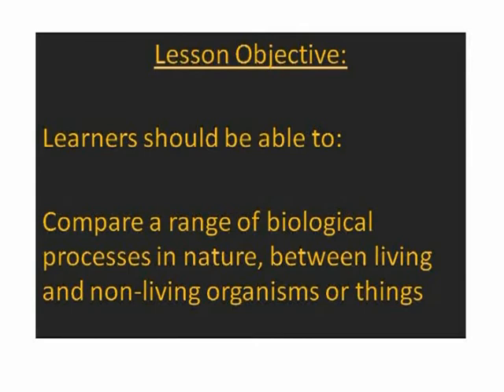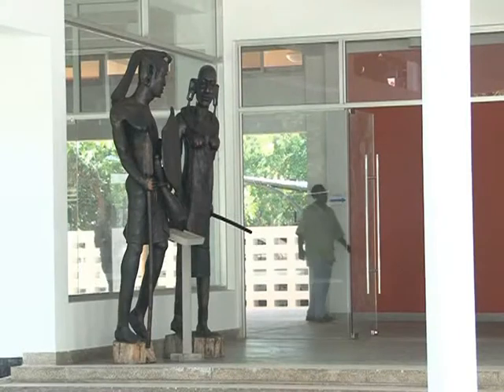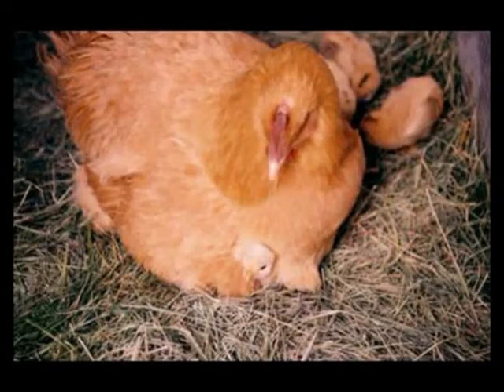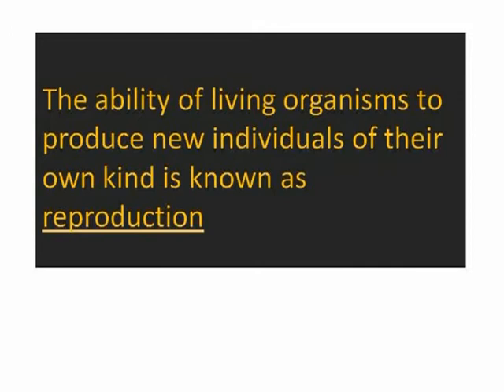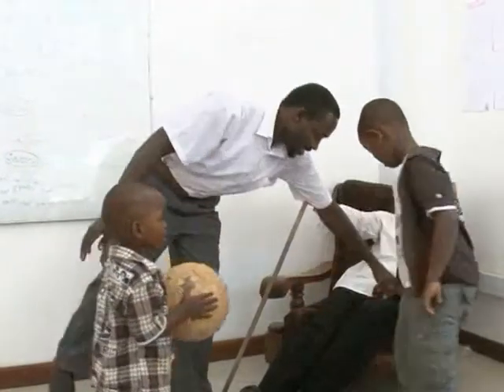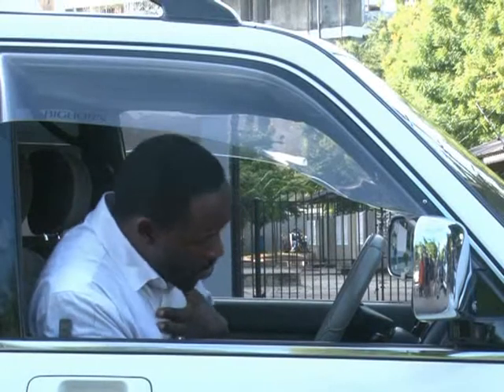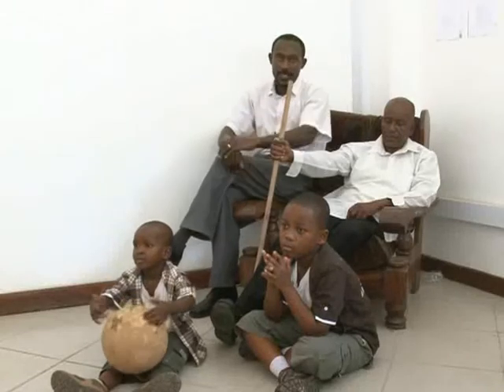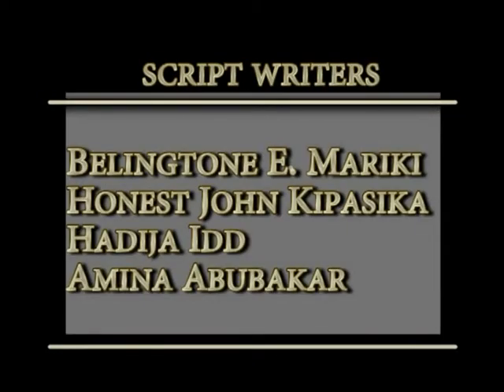Biology - Stage 2: Process of Life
The Institute of Adult Education Tanzania presents an Educational Multimedia Video Program, Learning for Secondary Education: Biology - Stage 2: Process of Life. 2011. Supported by the Commonwealth of Learning